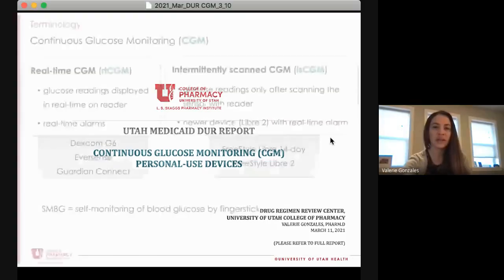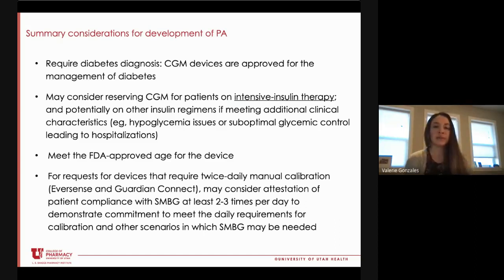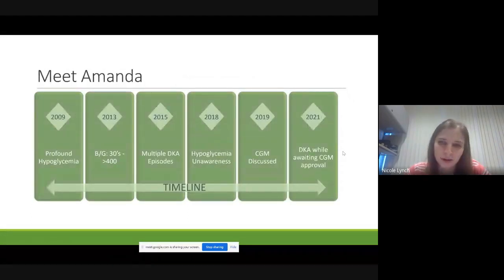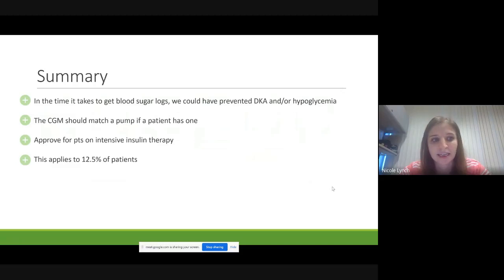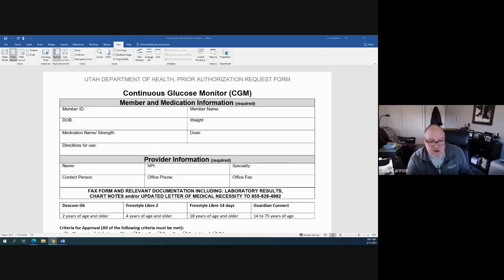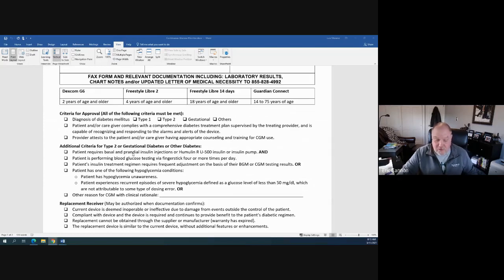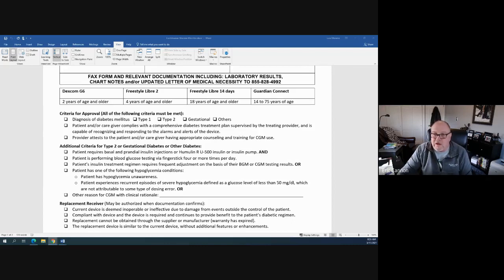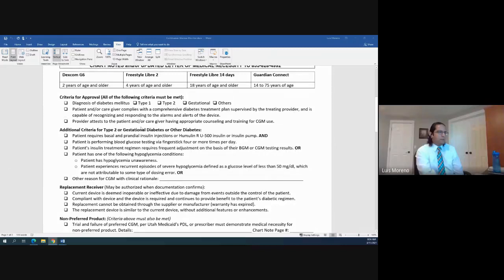2021 03 11 DURB Meeting Recording